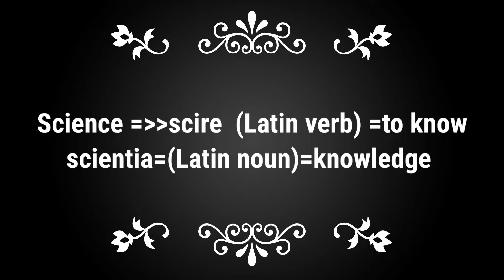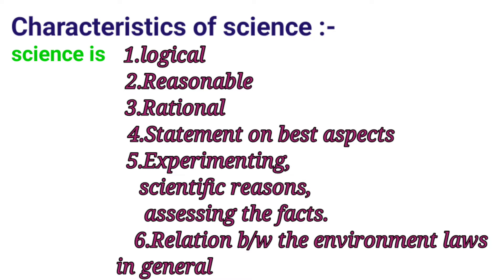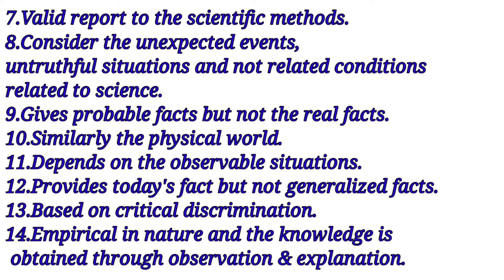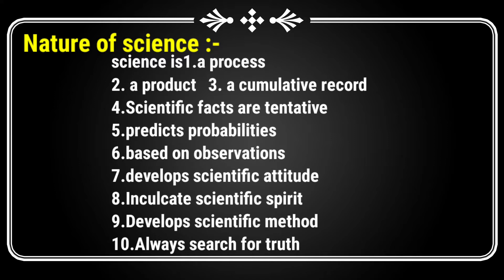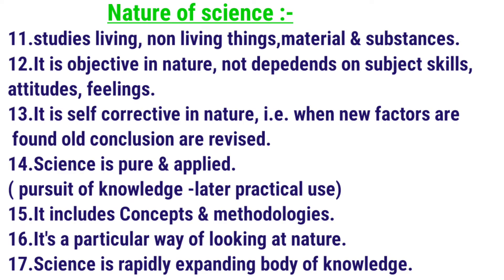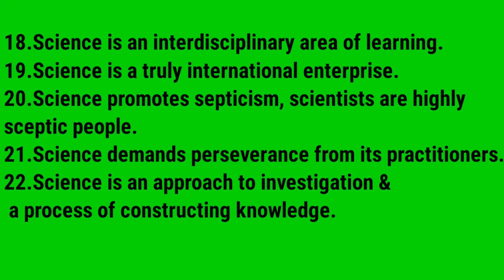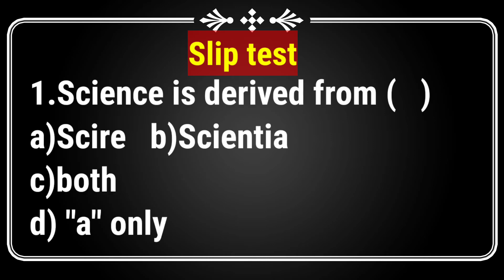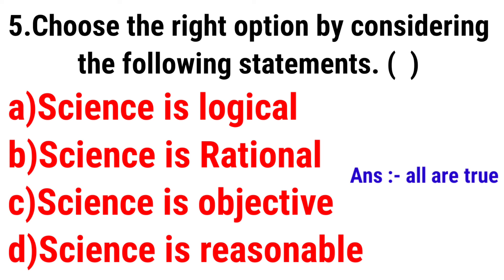physical science methodology important bits @ useful for Gurukul and ctet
here I explain
nature of Science and
characteristics of science